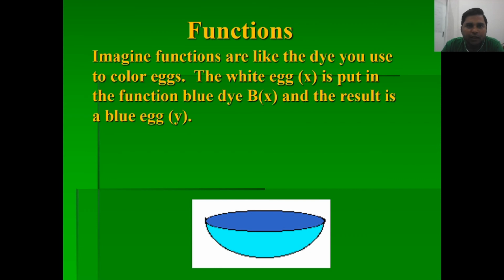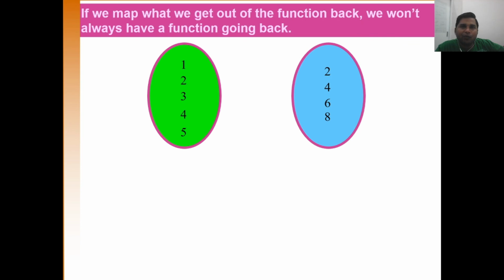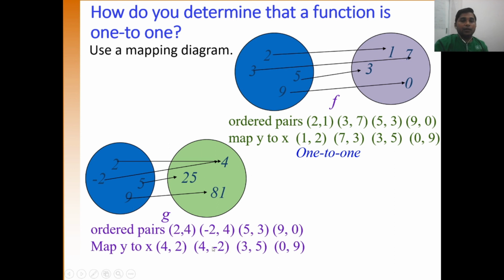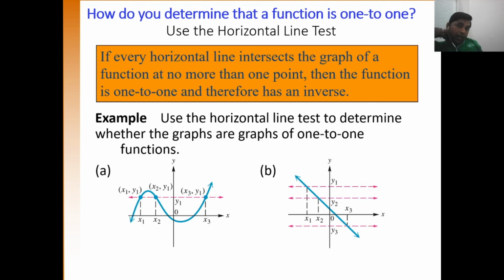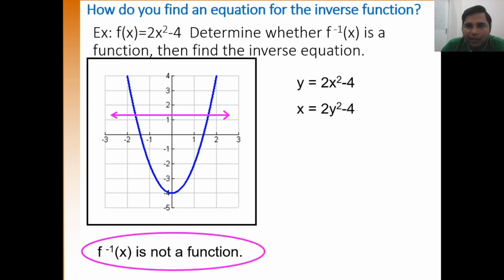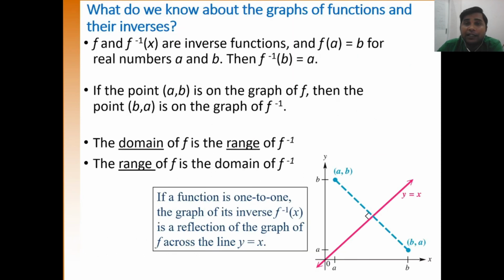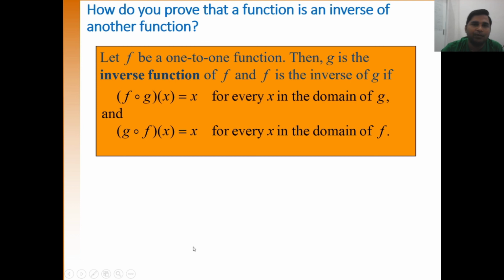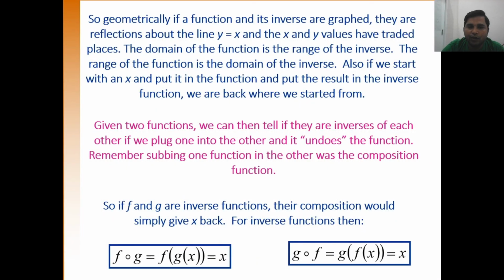Function and Inverse Function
This video is for AS level students.